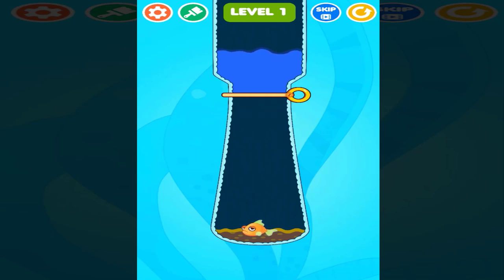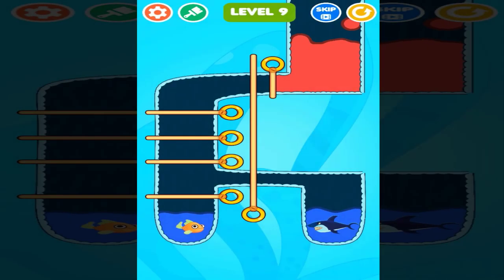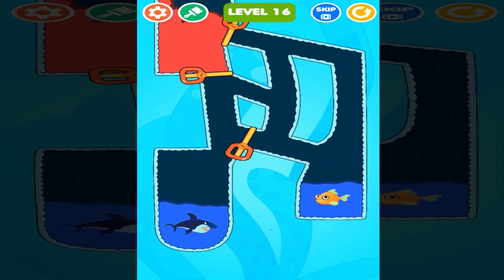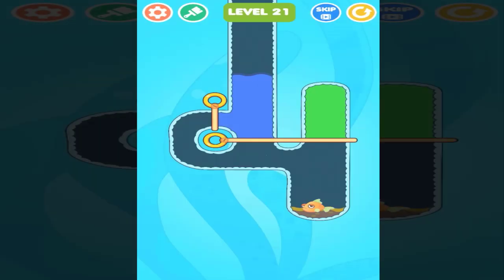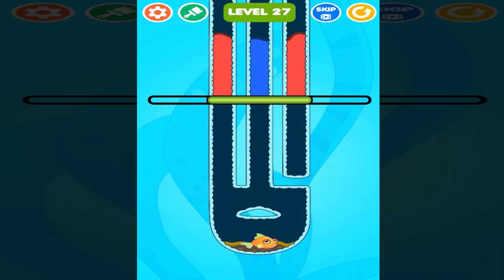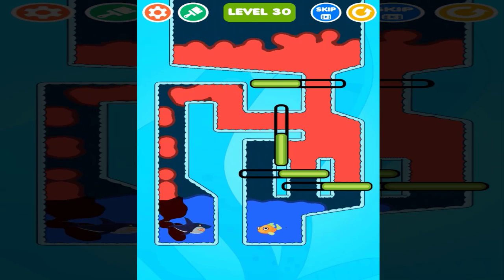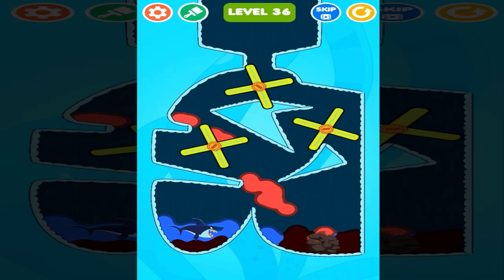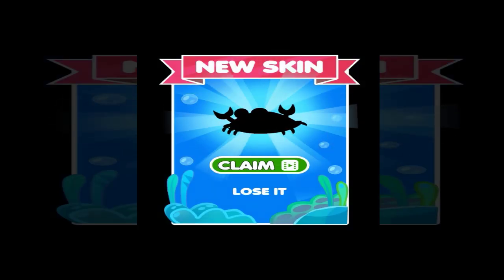Save The Fish - Gameplay Walkthrough 1-40 Levels ios/Android HD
Save The Fish!

Puzzle game, You must save the fish!